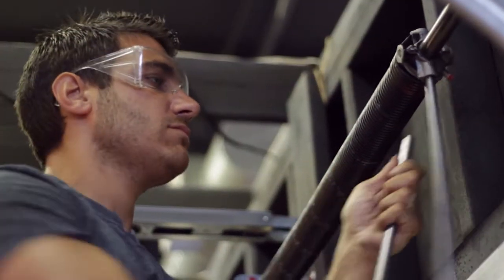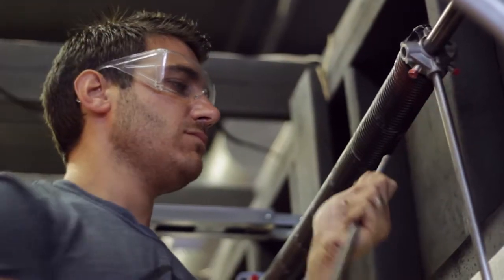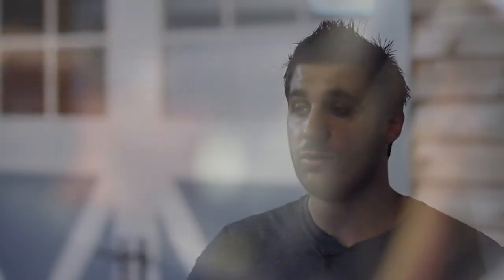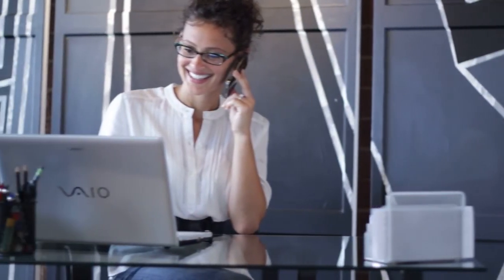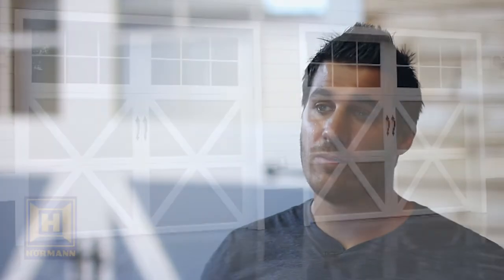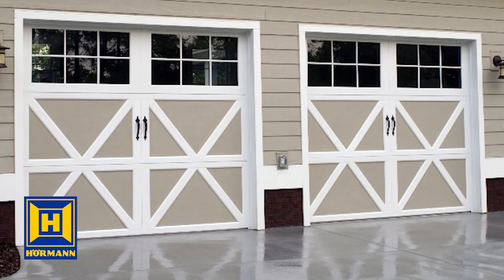Garage Door Guru - Yellow Pages Commercial (Video Production Services in Charlotte NC)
Commercial shot for Yellow Pages for Garage Door Guru. Shot in 1080P with Canon T2i/550D camera and 1 Sennheiser G3 Wireless Lav. We used a Konova Slider for the dolly shot and used a Manfrotto 561HDV Monopod for tilt shot. Edited and color corrected in CS5.5 Adobe Premiere Pro. Tascam dr-100 for sound intake and Plural Eyes to sync sound and footage.

Lenses
Rokinon 85mm 1.4